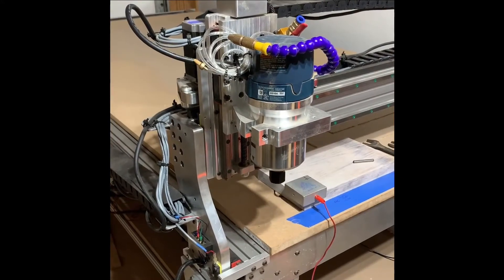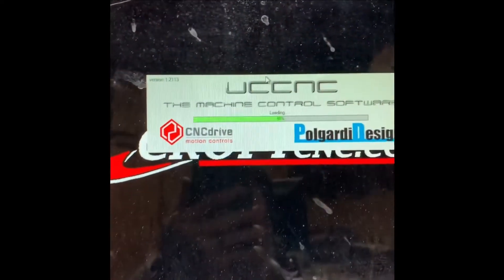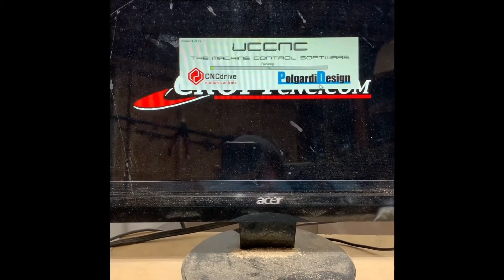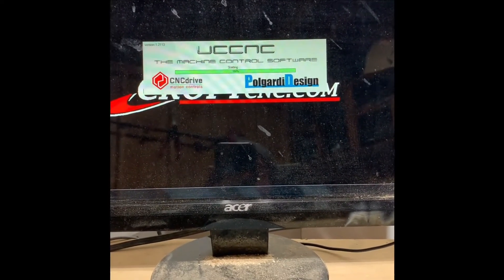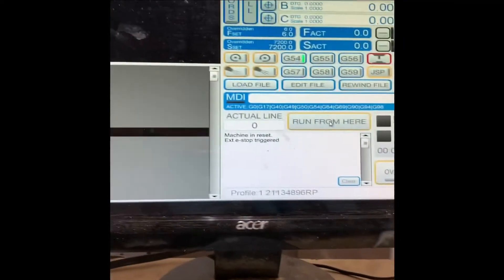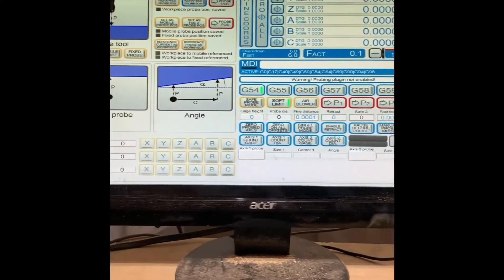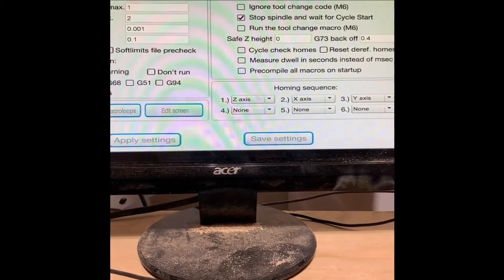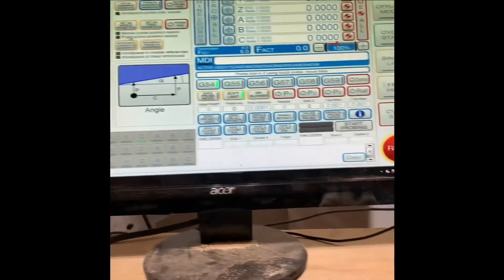Triquetra CNC touch probe UCCNC connection Part 2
We hook up the Triquetra CNC 3axis touch probe to our CNC4NEWBIEs 4896RPTK CNC router with a gecko G540 controller and UCCNC control software.